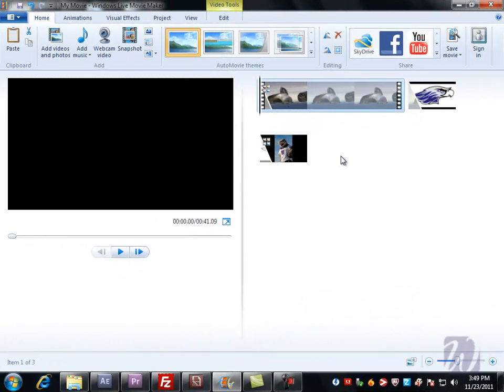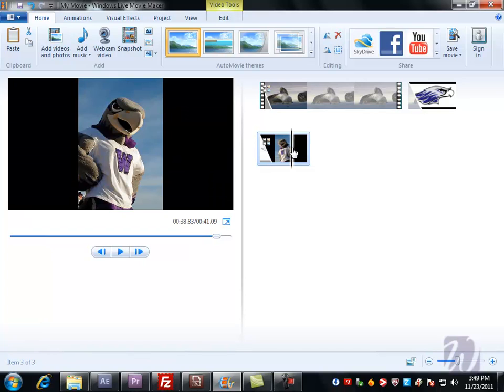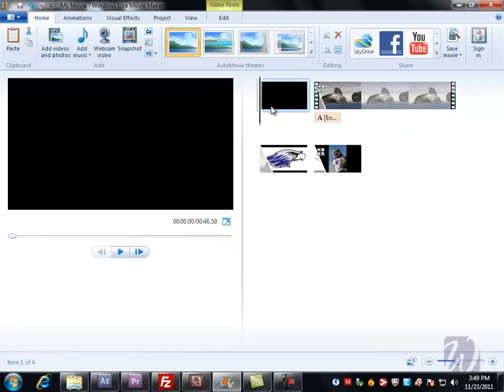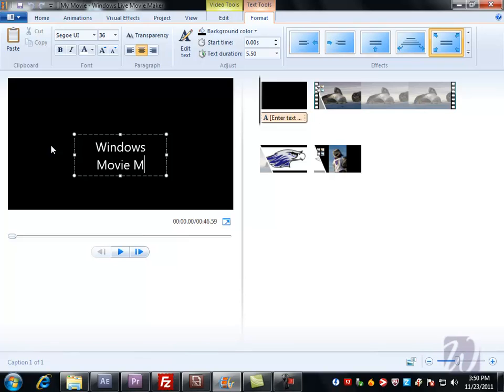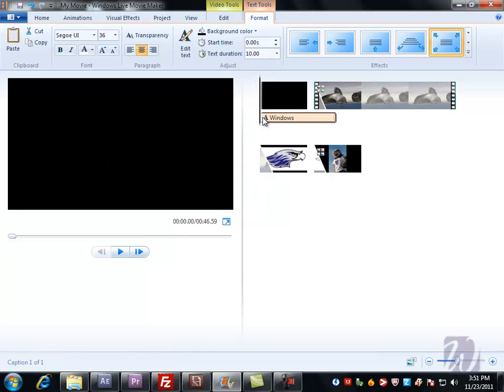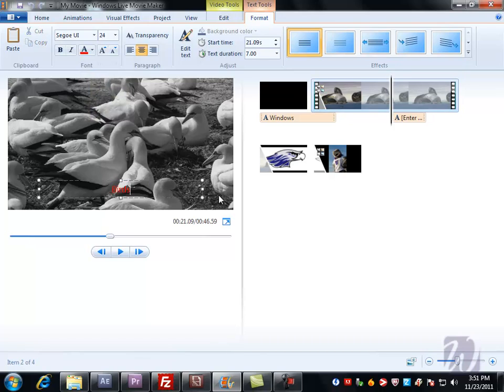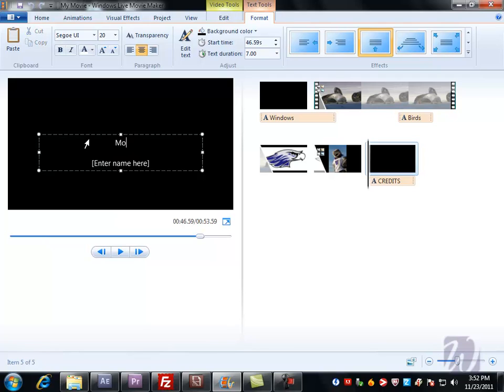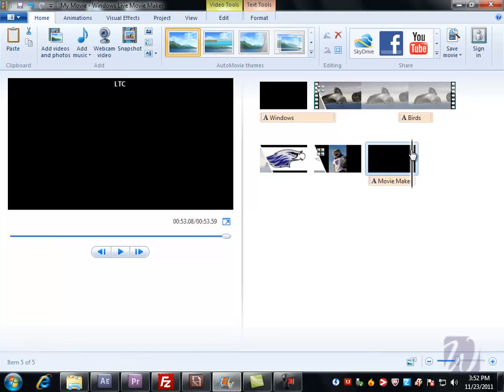Windows Movie Maker - Part 3 - Titles and Credits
For more videos like this subscribe to our channel and watch for new videos or find the Learning Technology Center on iTunes U by searching University of Wisconsin - Whitewater for a wide variety of educational videos and tutorials.